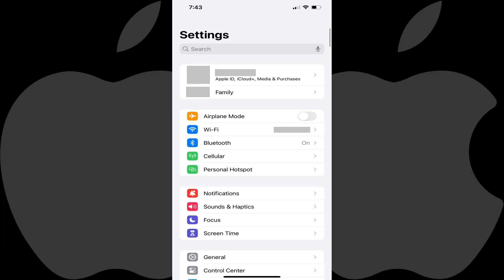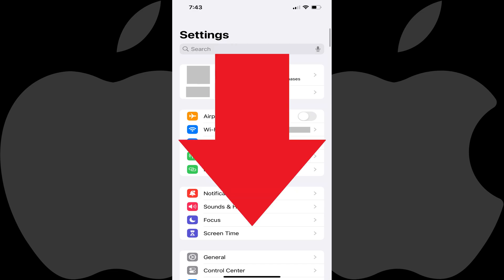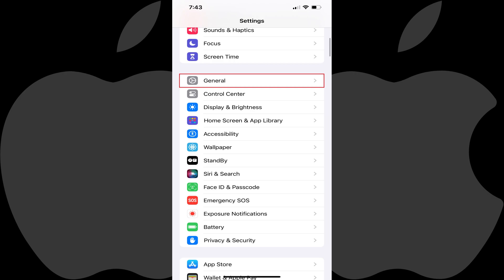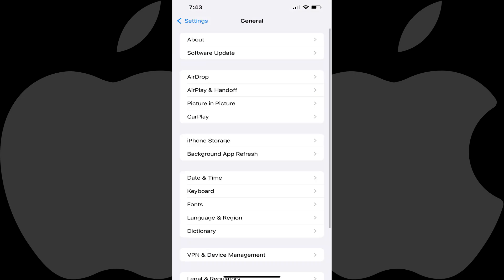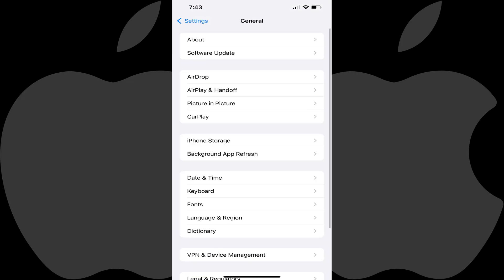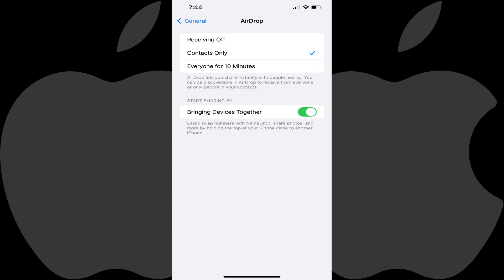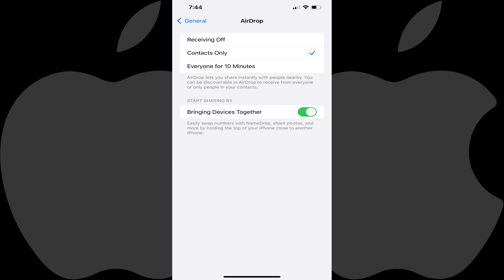How to Turn Off NameDrop on iPhone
In this video I'll show you how to turn off the NameDrop feature on your iPhone.

Timestamps:
Introduction: 0:00
Steps to Turn Off NameDrop on iPhone: 0:26
Conclusion: 0:58

Video Transcript:
Have you ever noticed your device suggesting contacts and information when you're typing messages or emails? That's the NameDrop feature in action. But if you're looking for a bit more privacy or just find it a bit intrusive, I've got you covered. In this video I'll show you how to turn off NameDrop on your iPhone.

Now let's walk through the steps to turn off NameDrop on your iPhone.

Step 1. Tap to launch the Settings app on your iPhone. You'll land on the Settings menu.

Step 2. Scroll down this menu, and then tap "General." The General screen is shown.

Step 3. Tap "AirDrop" in this menu. The AirDrop screen is displayed.

Step 4. Tap to toggle off "Bringing Devices Together." Going forward the NameDrop feature will be disabled on your iPhone.